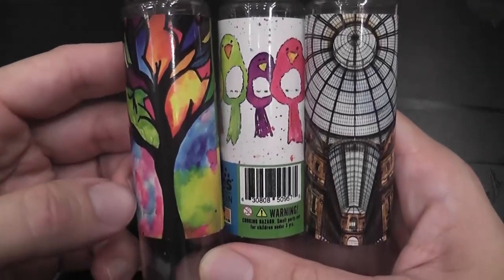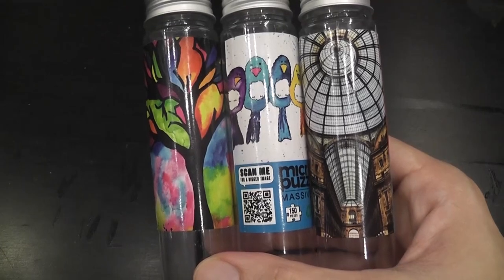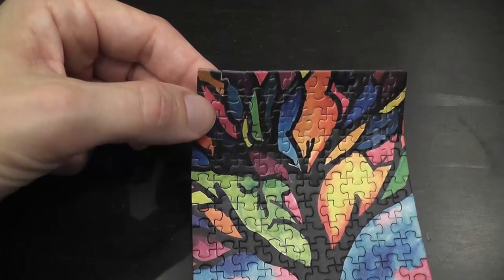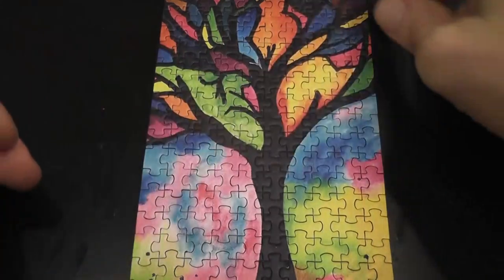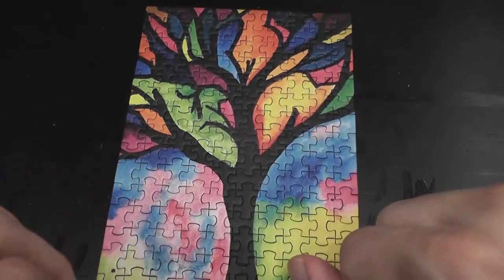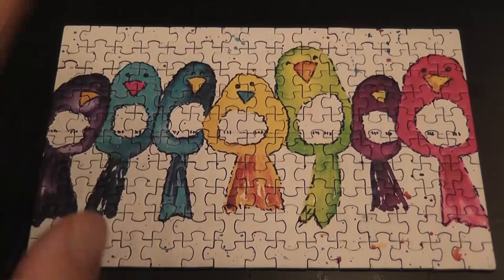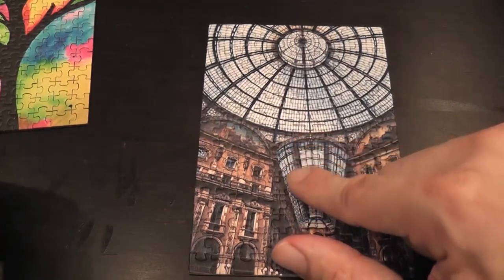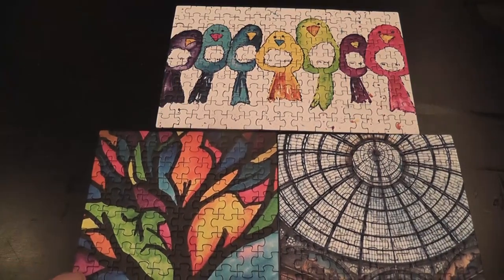Diary of a Puzzled Gamer #28: Three Micro Puzzles